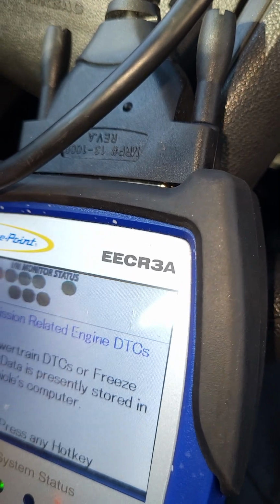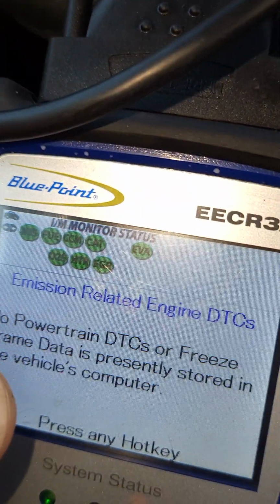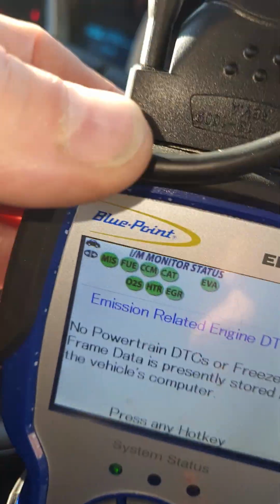Code readers for beginners